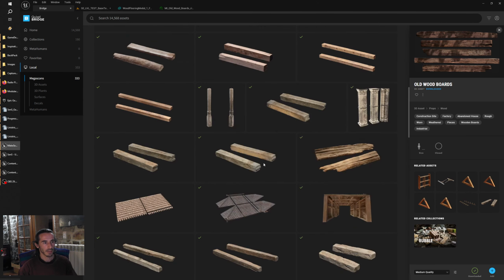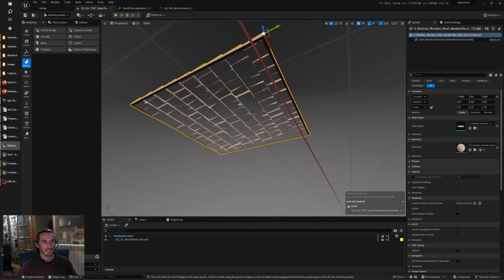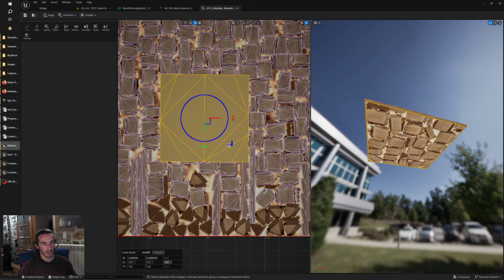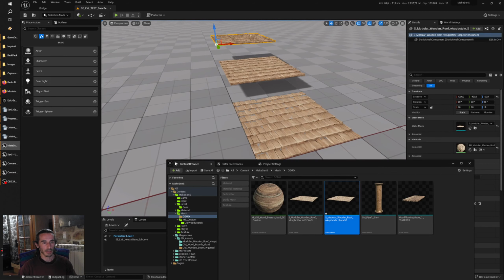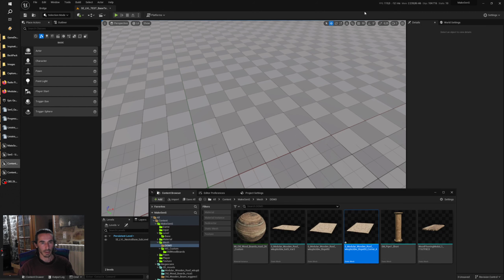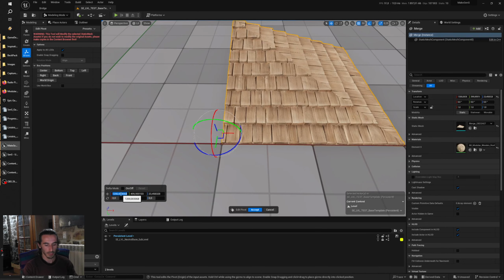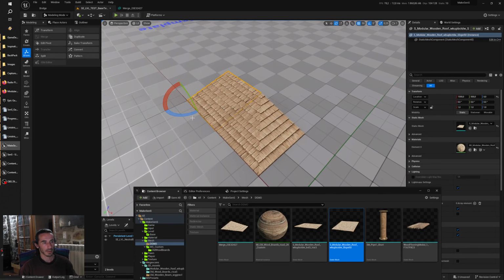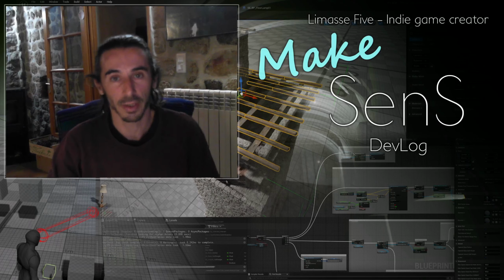Modeling tools in UE5, easily customize Megascans 3D models - MakeSenS-004-EN-p2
A series explaining how I'm creating systems and assets for my game SenS, to learn about game design and Unreal Engine.

You can follow the game development and try SenS 's very early protos on Steam. At the moment it's very far from being representative of the final game or even of the core game design... Only buy it if you want to give financial support, thank you